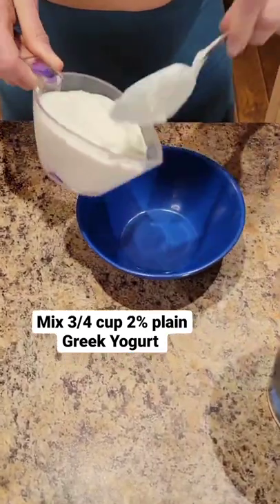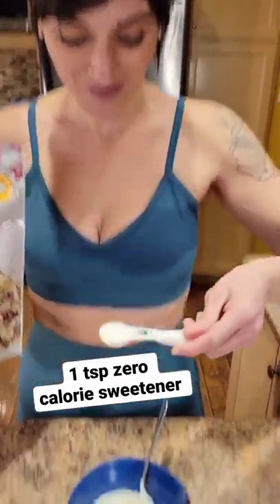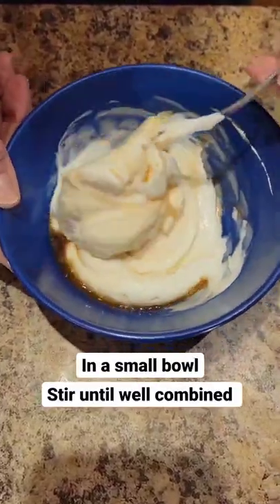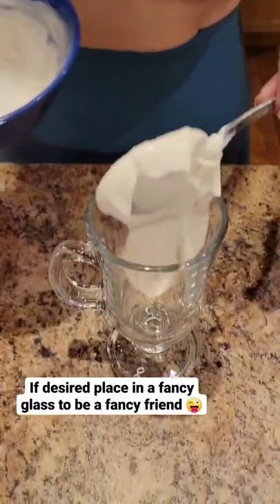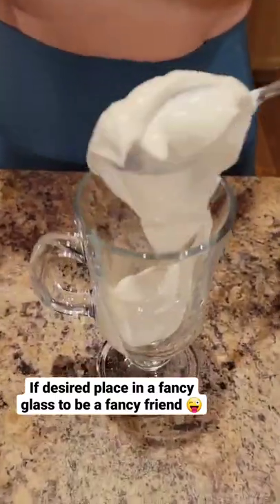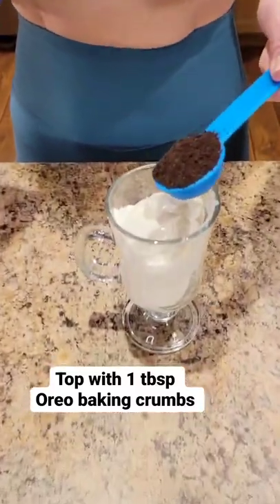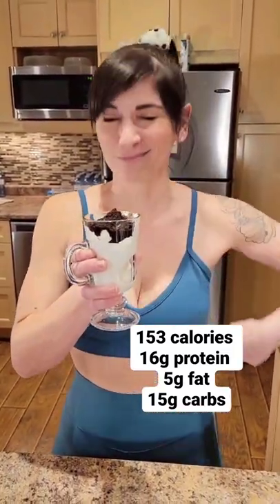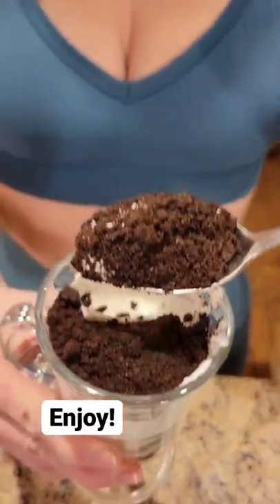Healthy McDonalds Oreo McFlurry Hack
Healthy McDonalds Oreo McFlurry hack for weight loss.